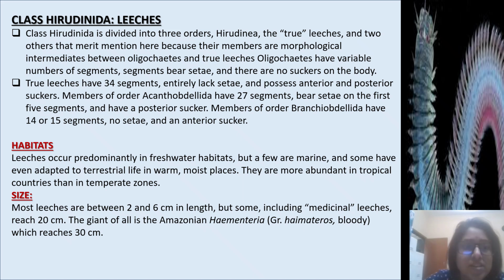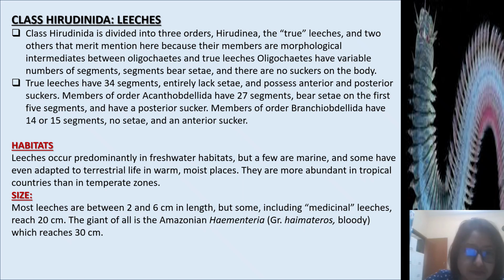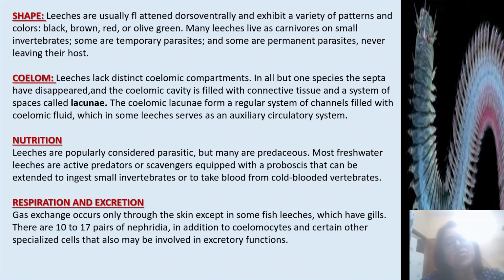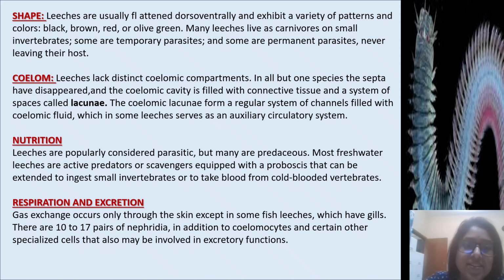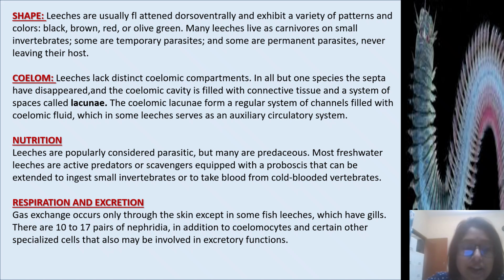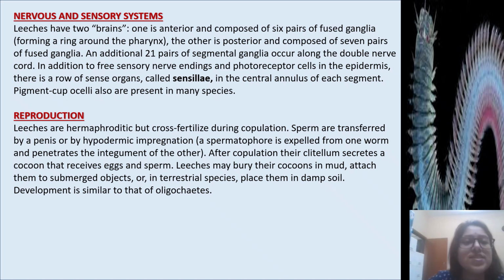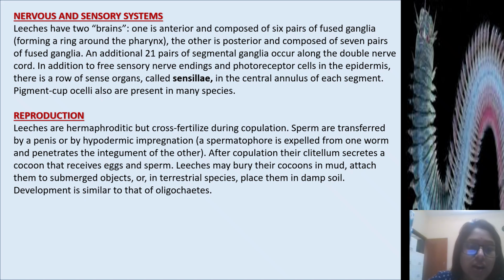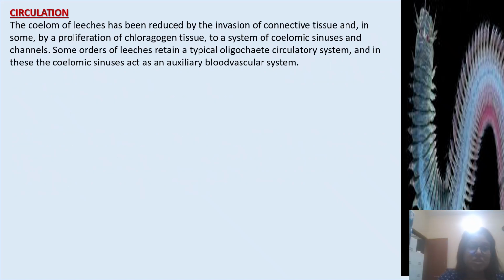HIRUDINARIA OF PHYLUM ANNELIDS